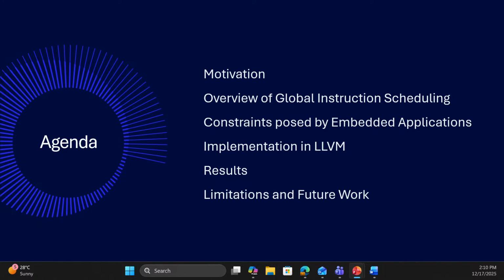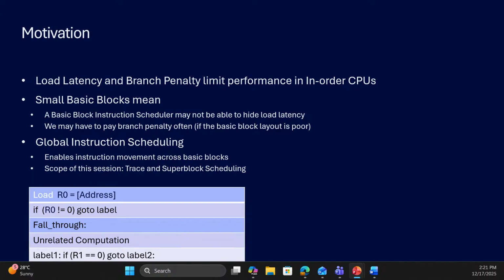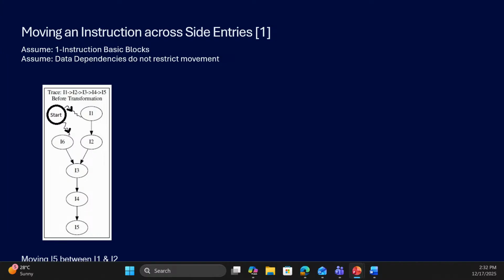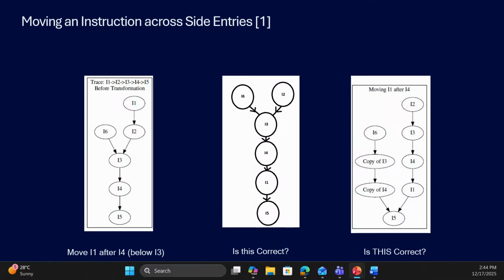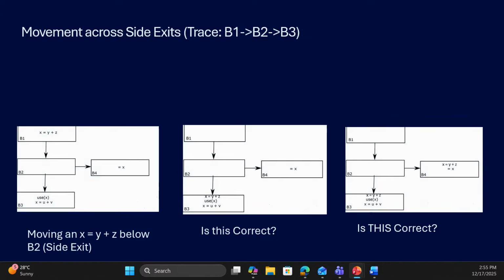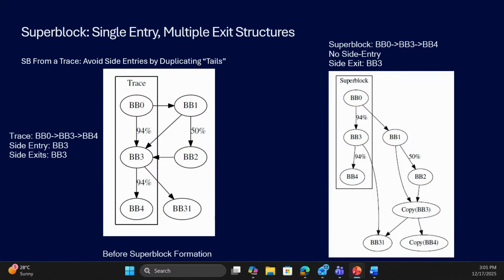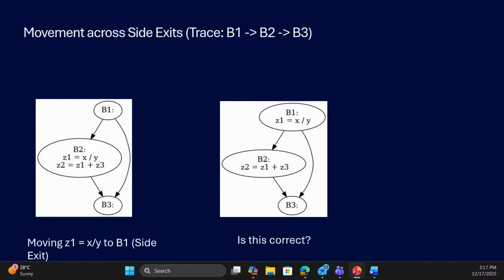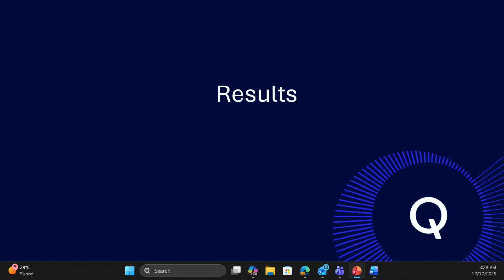ACM INDIA WINTER SCHOOL 2025